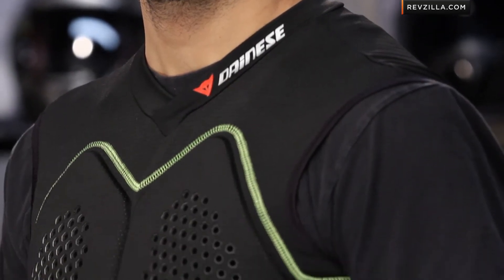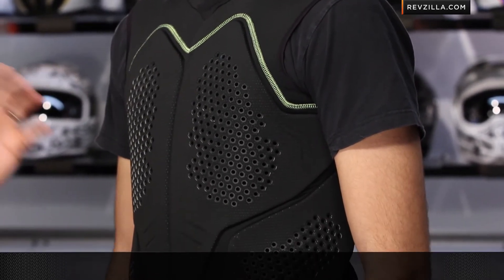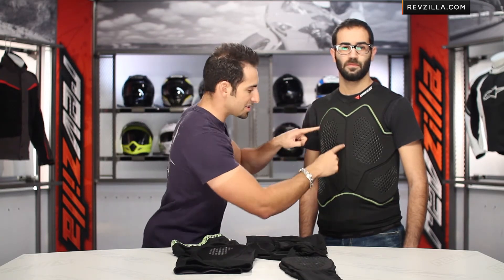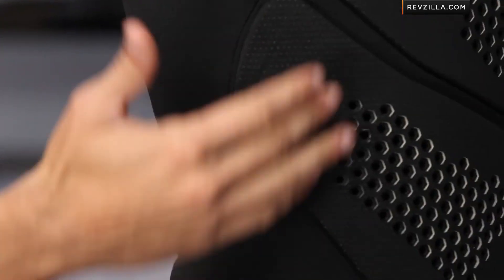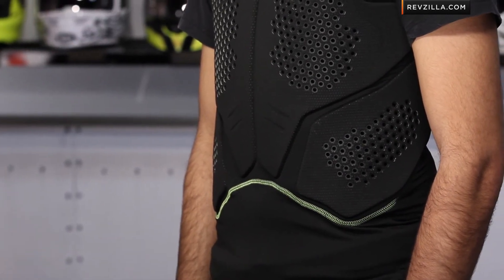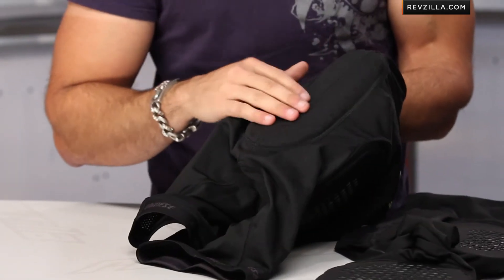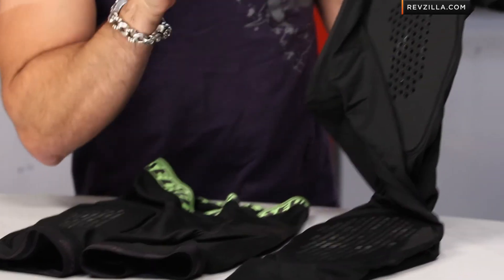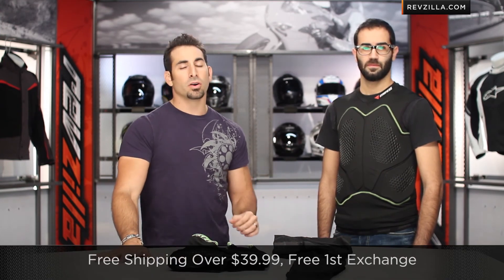Dainese Norsorex Armor Review at RevZilla.com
Dainese Norsorex Armor Review

The Dainese Norsorex collection consists of pants, shorts and a vest that use the new ProShape armor technology borrowed from F1 racing in conjunction with Crash Absorb. All pieces use a breathable jersey material that layers easily under any gear and are designed to fit close against the body. The Norsorex Pants use ProShape and Crash Absorb to protect the coccyx and thigh and CE approved knee armor. For those riding in kevlar jeans, the Norsorex pants offer a great layer of protection that can easily be worn under jeans or riding pants. The Norsorex Shorts offer protection in the coccyx and thights and are a great option for those looking to add more protection to their armored riding pants. The Norsorex Vest features ProShape and Crash Aborb at the front of the chest and ribs and makes a great addition to a back protector, such as the Wave or Shield Back protectors. Each garment is designed to enhance your riding gear, increase protection and not inhibit movement.